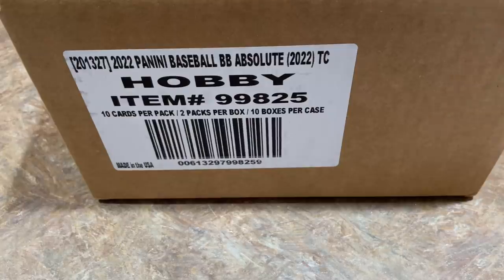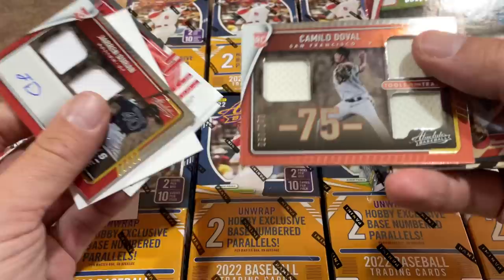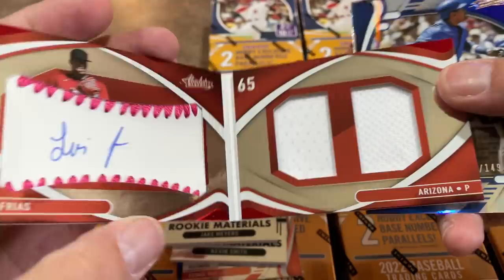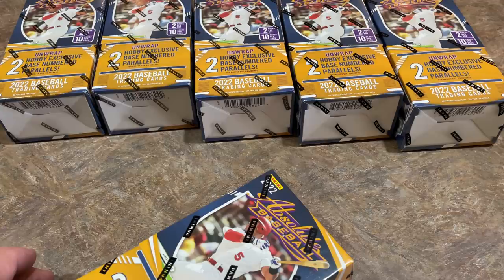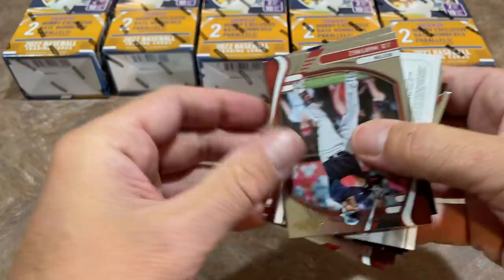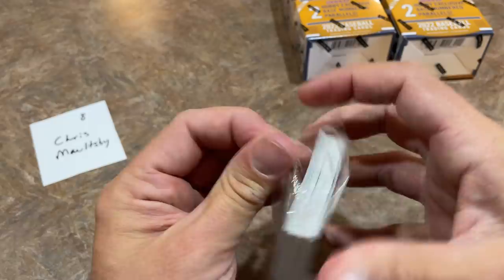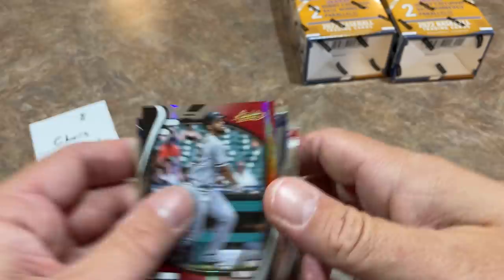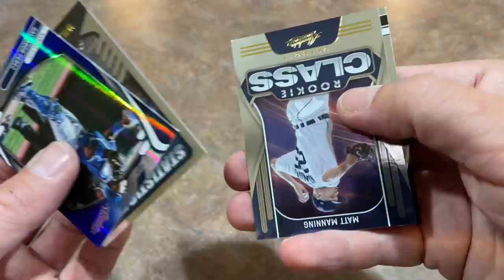📖 BOOKLET MANIA! NEW RELEASE! 2022 ABSOLUTE BASEBALL CARDS!